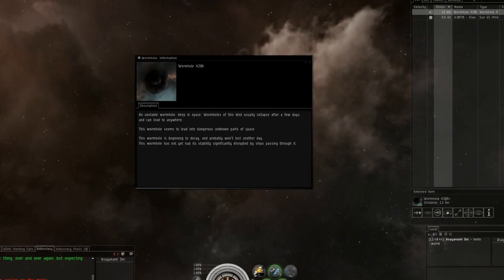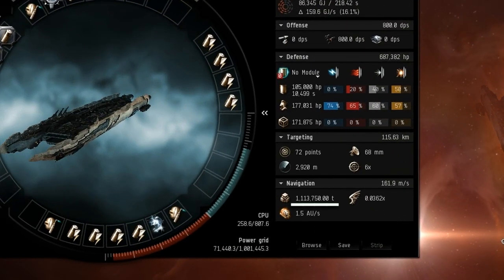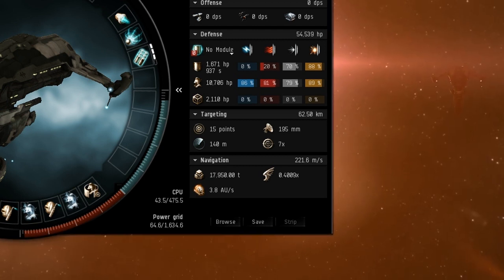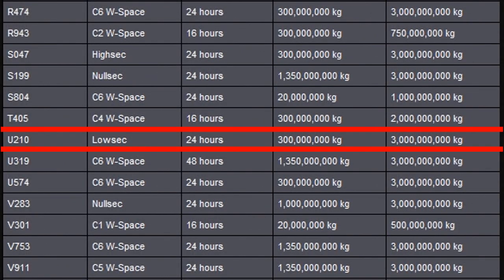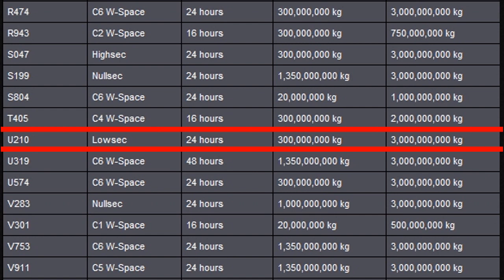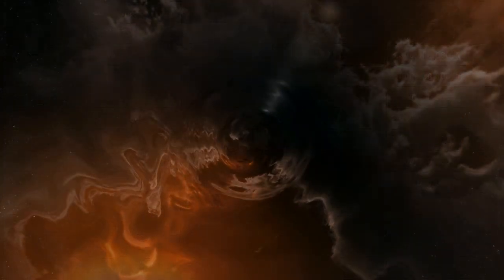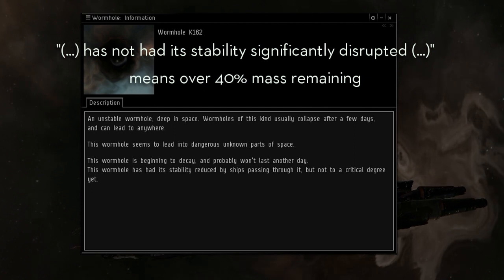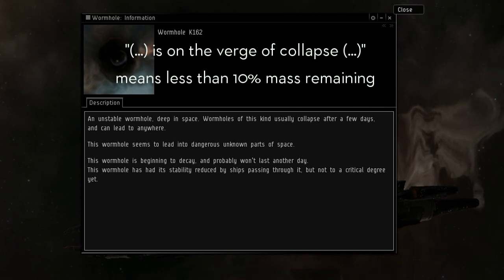EVE Online Wormhole Fundamentals - How to Crash Wormholes (Ep 4)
In game: Asayanami Dei
Chat Channel: Adhocracy Public
Unlike stargates, wormholes are not permanent. Wormholes will vanish after a certain amount of time, usually 16 or 24 hours. However, wormholes will also vanish after a certain amount of ship mass has passed through them. You can take advantage of this to get rid of wormholes faster than just waiting for them to die, but you have to know what you're doing or you'll trap yourself on the wrong side.

First of all, what's "mass?" Every ship has a "mass" statistic, which you can find on the fitting screen. That's the mass in metric tons. There are three ways to change the mass of your ship. First, fitting armor plates will increase your mass by a small amount. Second, turning an afterburner or microwarpdrive will temporarily increase your mass while the module is running. Third, a Heavy Interdictor's warp disruption field generator reduces the mass of the HIC while it is running. As we will see, changing your mass can be very useful when crashing a wormhole.

Every wormhole type has two mass limits, the single-jump mass limit and the lifetime mass limit. You can find these mass limits on StaticMapper or other wormhole information sites. The single-jump limit tells you the largest ship you can put through that wormhole. For example, this U210 has a single-jump limit of 300,000,000 kg, or 300,000 metric tons, exactly the mass of an Orca running a 100mn prop mod. That means that you can never jump any ship with a mass greater than 300,000 tons through this wormhole. Sorry capital pilots. The lifetime mass of a U210 is 3,000,000,000 kg, or 3 million metric tons. After 3 million tons worth of mass has passed through a U210 wormhole, that wormhole crashes. Well, roughly. There's a little bit of random variation thrown in here, plus or minus up to 10%.

In order to crash a wormhole safely, you need to have some idea how much mass is left. If you've been watching the wormhole since it spawned, that's relatively easy. Otherwise, you have to rely on the wormhole's mass stage. If you show information on a given wormhole, it gives you two pieces of information. First is whether or not it is "End of Life," or within 25% of it's time limit. The second is the mass stage. When it has more than 40% of its average mass limit left (ignoring the 10% variation), it will say "has not had its mass significantly disrupted by ships passing through it." If it has between 40% and 10%, it will say "Has had its mass disrupted, but not to a critical degree yet." Less than 10%, "Has had its mass critically disrupted and is on the verge of collapse."

When you go over one of these mass stages, the wormhole will visibly shrink, but the visual effect is unreliable, so show information on the wormhole before your next jump. By using the total mass of the wormhole and knowing when you trip it to the next mass level, you can estimate how much mass is left and plan your crash in such a way that you know the final jump will put you on the side you want to be on. For example, on the afore-mentioned U210, 10% of the mass limit is 300,000 metric tons. That means if you put an orca on the far side of the wormhole, then bring it down to critical mass using smaller ships, you are guaranteed that bringing the orca back with a 100mn propulsion mod running will crash the hole. Try to create "sure bets" like this, because crashing yourself on the wrong side of a wormhole is a good way to get yourself trapped and/or killed. It's generally a good idea to put scanner probes on your crashing ships, or keep a scanner ship on the far side until right before the final jump.

One good insurance policy is to have a "crasher HIC." A HIC running two bubbles simultaneously will have approximately the same mass as a pod. If the same HIC also has a 100mn propulsion module, you can go out with about 1,000 metric tons and come back with 60,000 metric tons, making it very unlikely that the hole will crash with the HIC on the wrong side of it. Note that this does not work with wormholes connected to class 1 systems, as they have a single-jump mass limit of 20,000 tons. In fact, you probably don't want to bother crashing most links to class 1 systems, because many of them have total mass limits of one to three million metric tons, and chipping that down 20,000 tons at a time is about as exciting as mining veldspar.